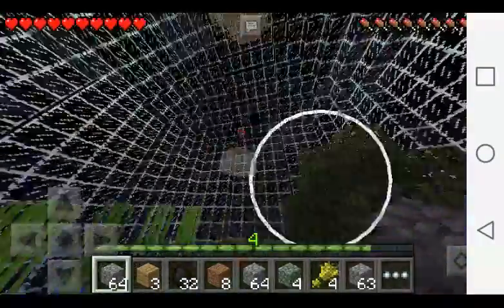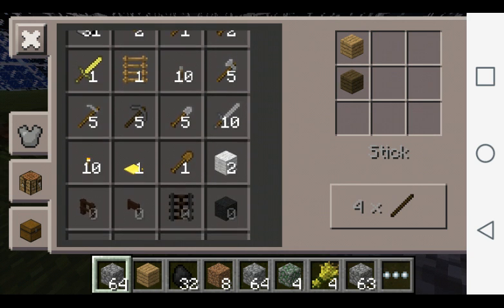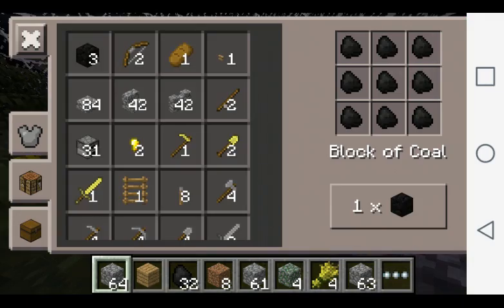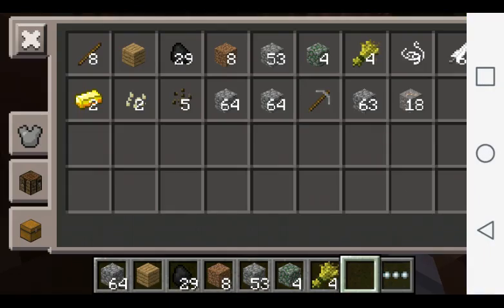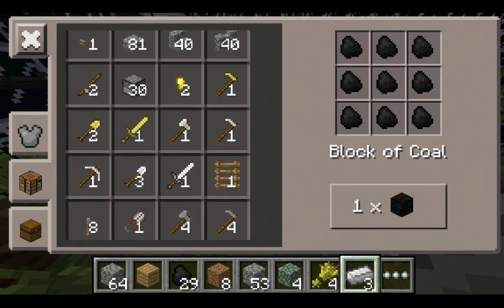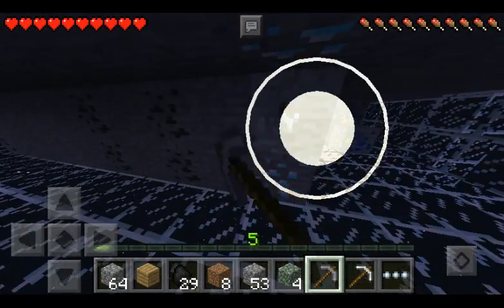Minecraft PE (World In A Jar Lets Play Part 2)